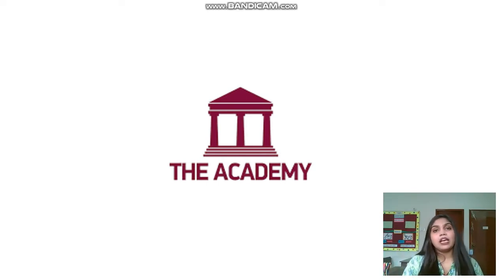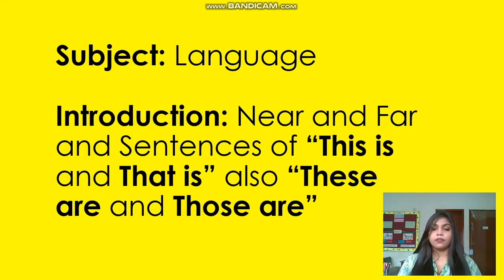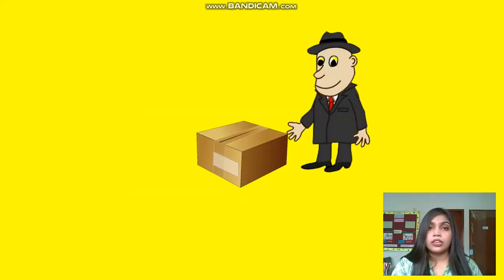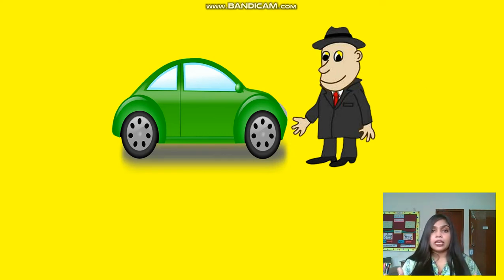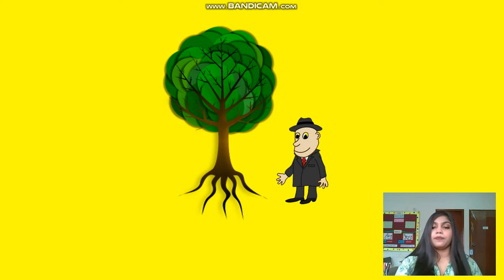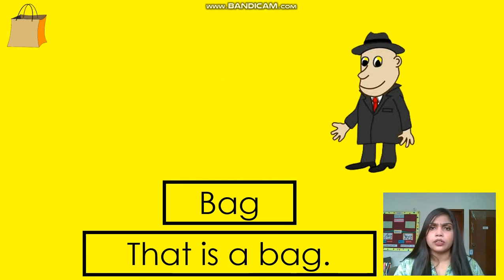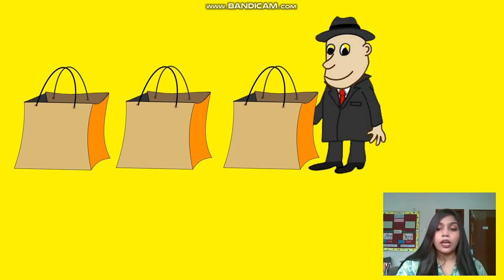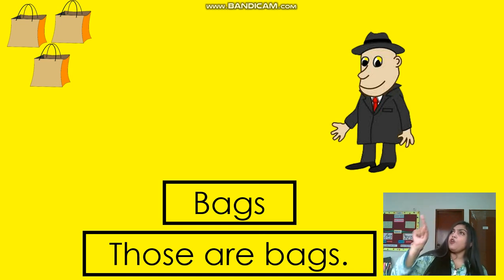Concept of Near & Far - Language Skills ECD Expert - Early Learning Lessons by ECDHUB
Introducing the exciting Concept of Near & Far through Language Skills with our ECD Expert! At Early Learning Lessons by ECDHUB, we believe that grasping the Concept of Near & Far can be a fun and engaging adventure for kids. Our ECD Expert has crafted a series of interactive lessons designed to help young learners explore the Concept of Near & Far in a playful and educational manner. Through these lessons, children will embark on a journey of discovery as they learn to distinguish between near and far objects, enhancing their spatial awareness and cognitive skills. The Concept of Near & Far is woven into captivating stories, games, and activities, ensuring that kids not only grasp the concept but also enjoy the learning process. With our ECD Expert's guidance, children can build a strong foundation in language skills while embracing the Concept of Near & Far, setting them on a path towards confident and comprehensive early learning. Join us at Early Learning Lessons by ECDHUB and let your child's imagination soar as they delve into the world of the Concept of Near & Far in a delightful and educational way!